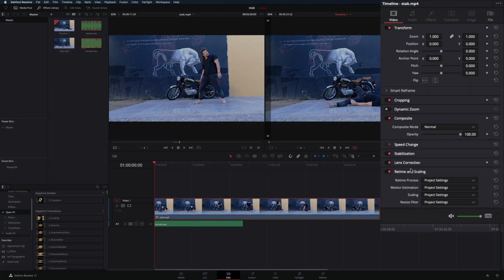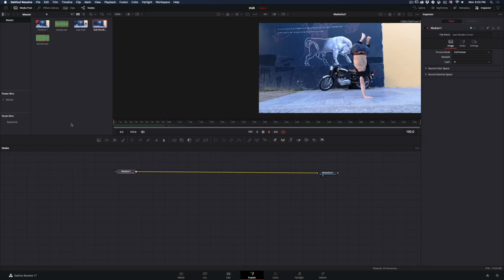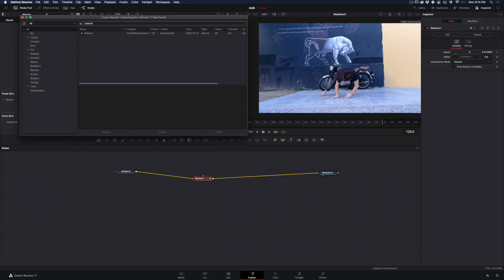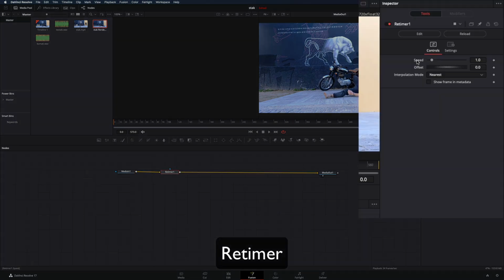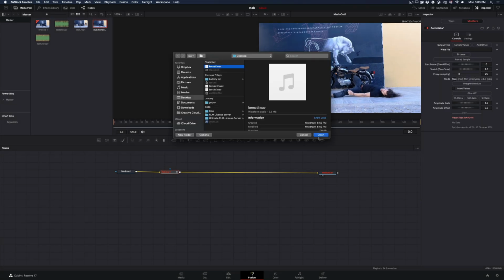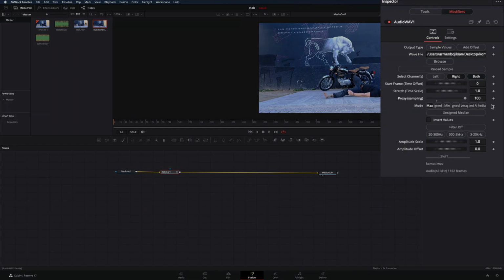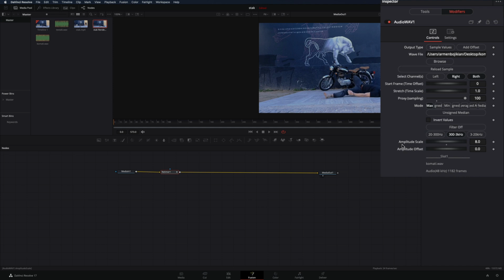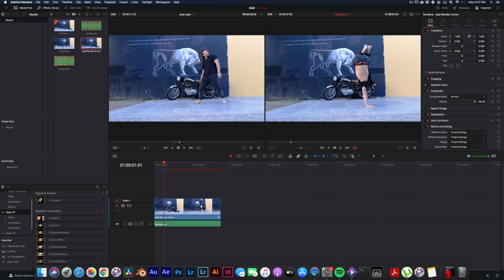How To Edit Your Clip On Music | Lazy Way | DaVinci Resolve 17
How to edit your clip on music, the lazy way in davinci resolve fusion page with reactor plug in